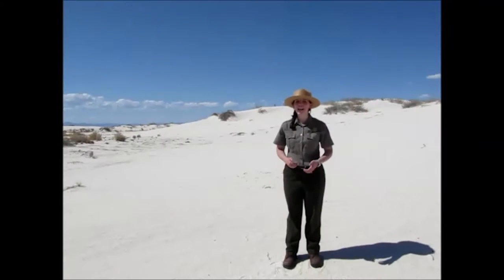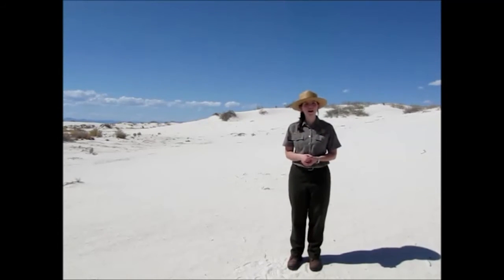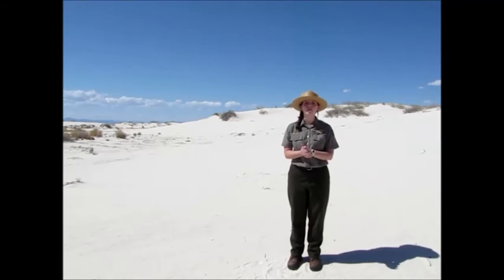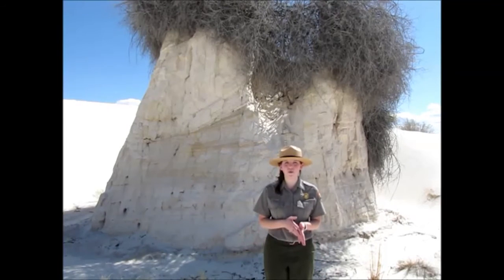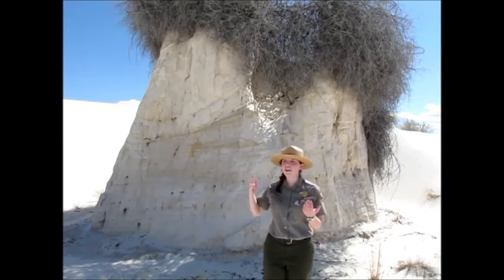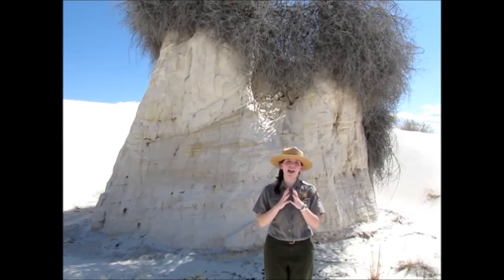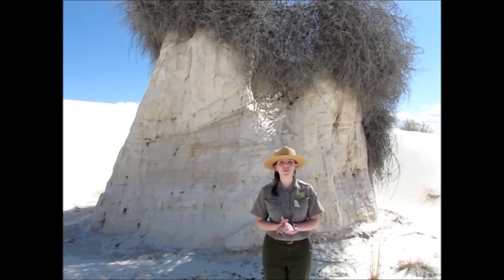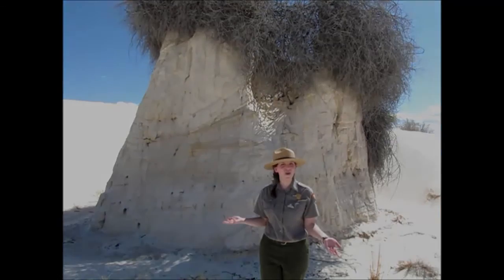Plant Pedestals Ranger Minute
Pedestals are a unique survival technique used by the plants here within the dune field. They also provide homes for wildlife.